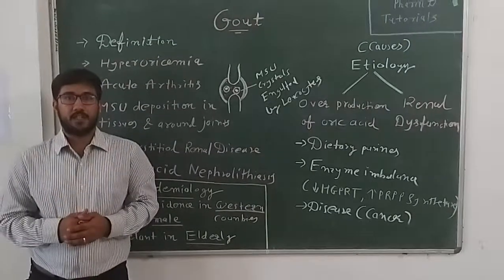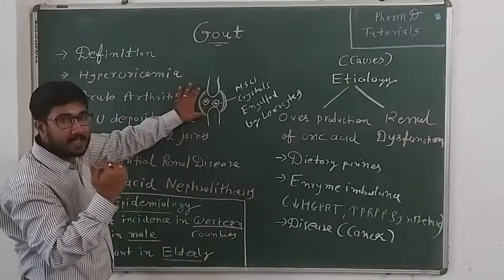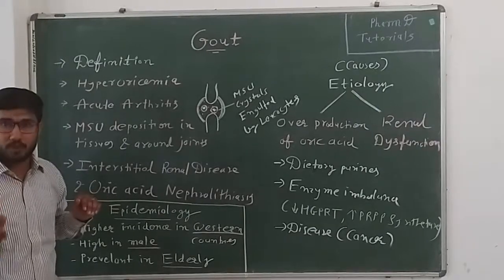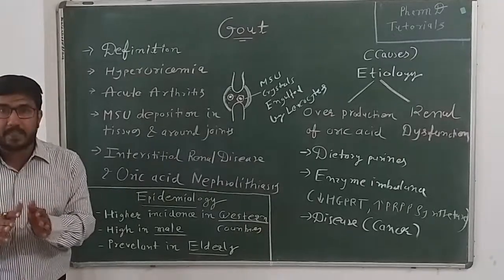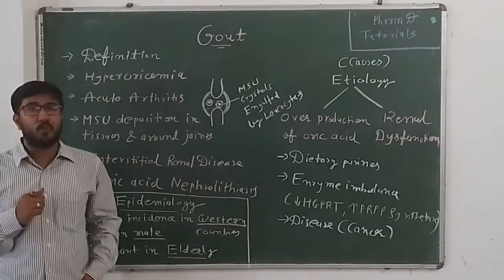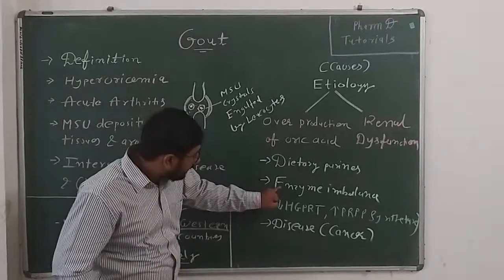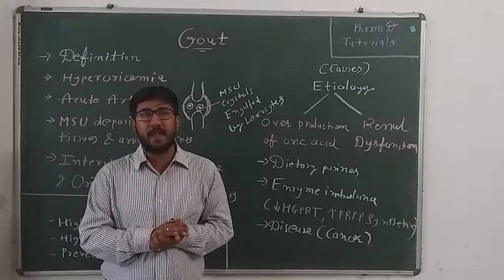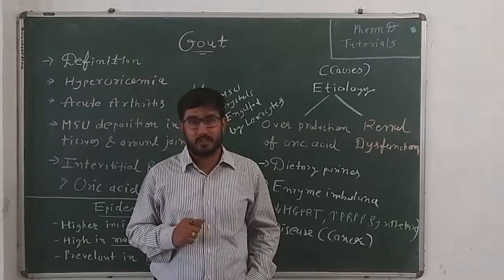Gout (Part 3)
In this video, we will understand the definition of gout, its epidemiology and etiology/causes in detail !!